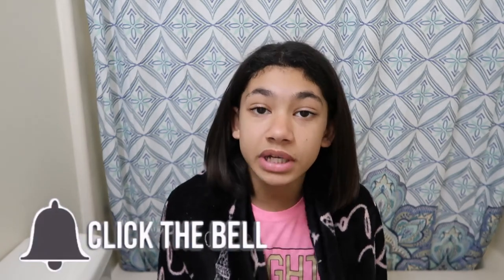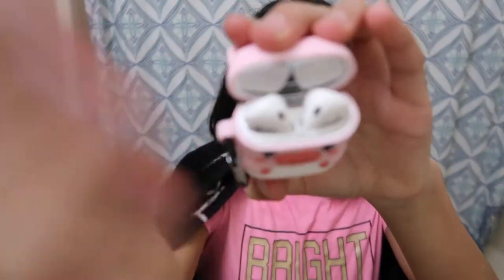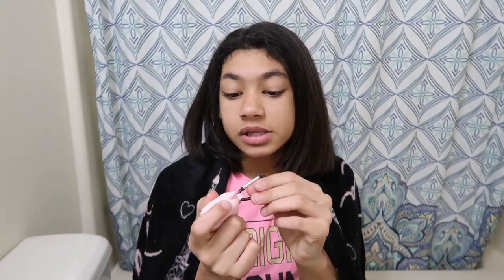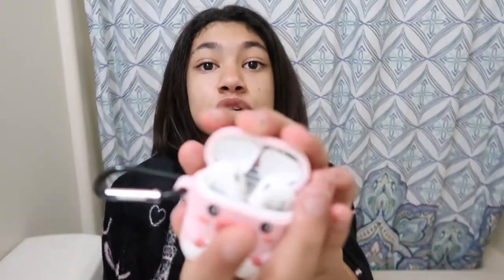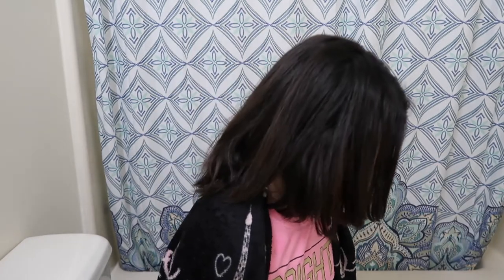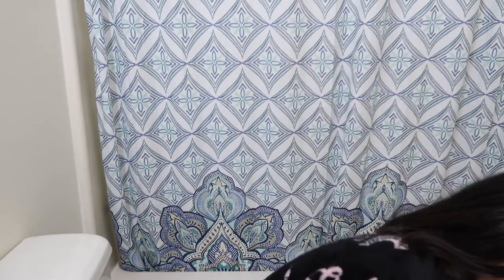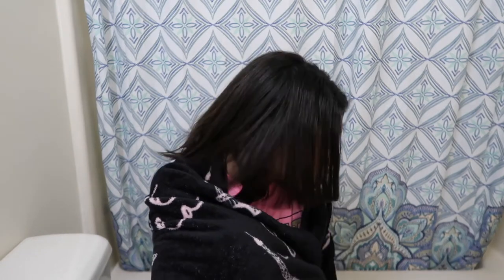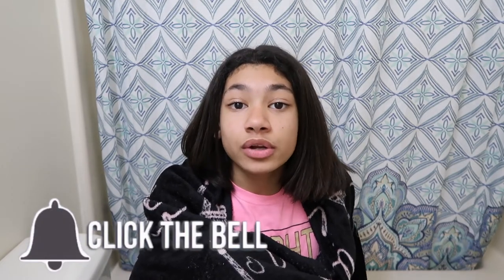My Apple Collection !!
So In Todays Video I Did My Apple Collection!!  So I hope you guys enjoyed the video !! See you guys next Tuesday , Thursday !!

FAQ:
Age:12
Grade:7th
Born: Winchester Virginia
Live: Virginia
Camera:Canon g7x Mark ii
Editing Software:I Movie
Intro Software:Glitchy Video , Phonto
Thumbnail Software: Phonto